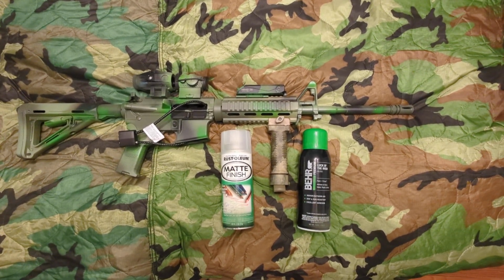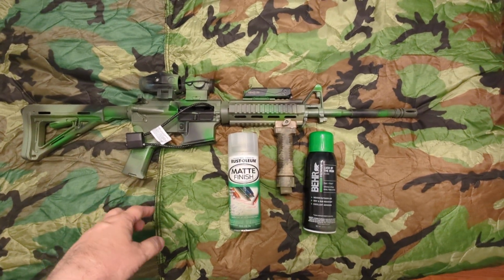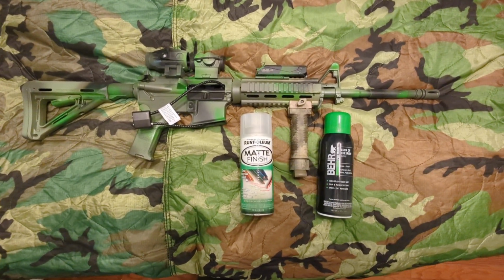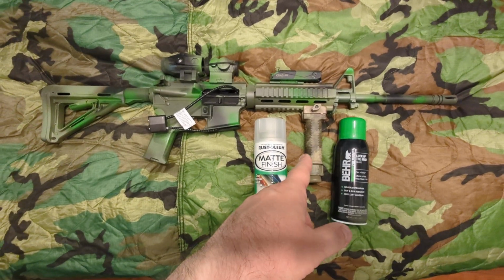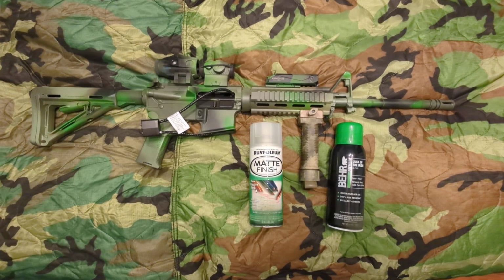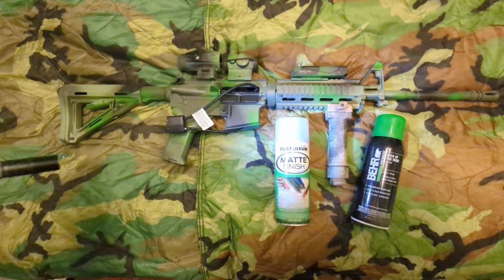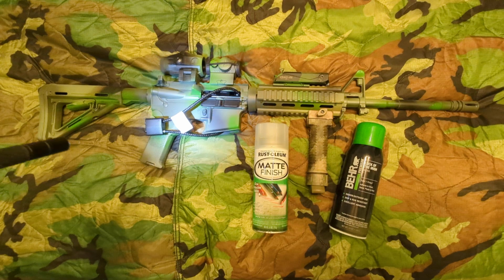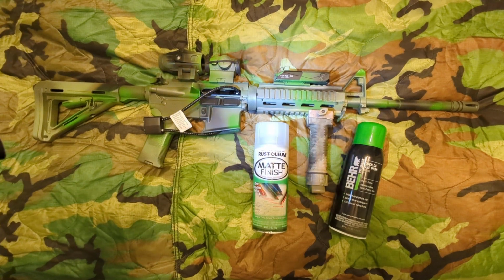PSA AR-15 for Super Cheap!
PSA AR-15 for super cheap.  Also some info on how to imitate this camo job.